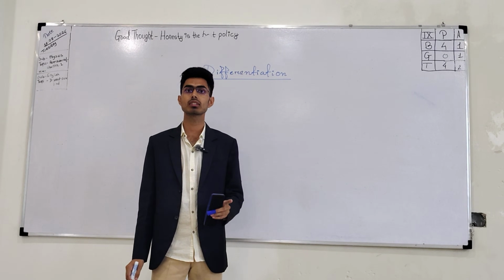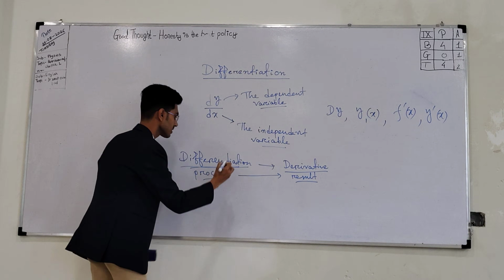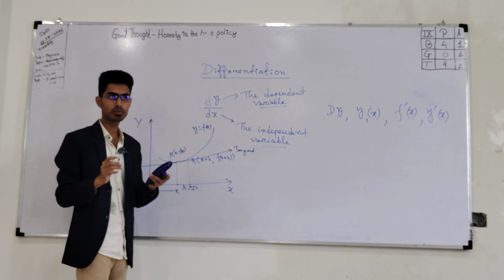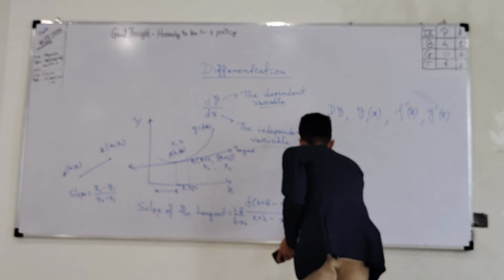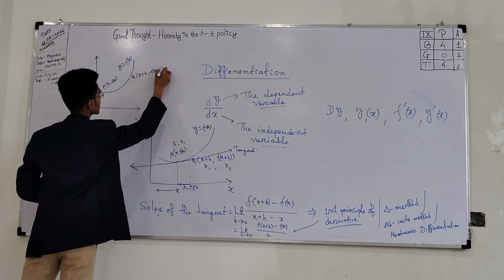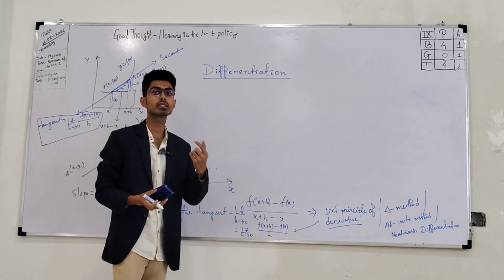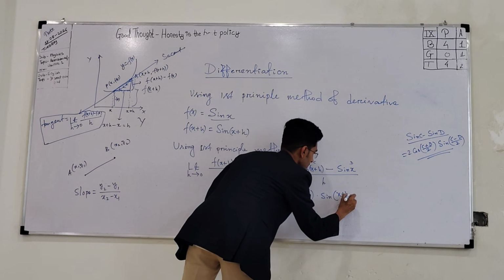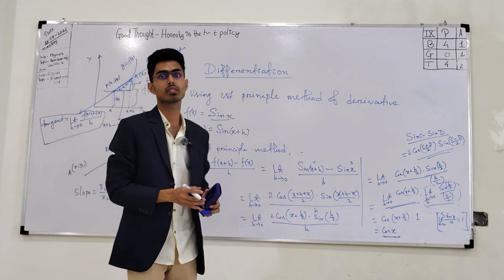Differentiation :: Class XII :: Mathematics Demo lecture video